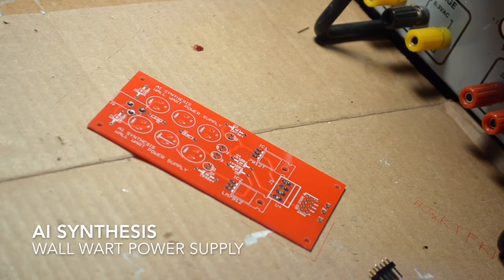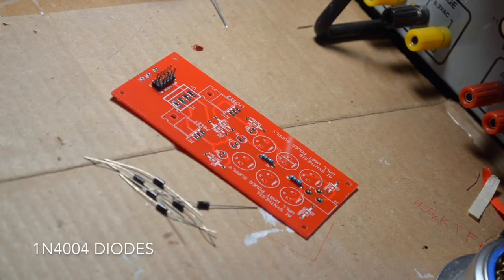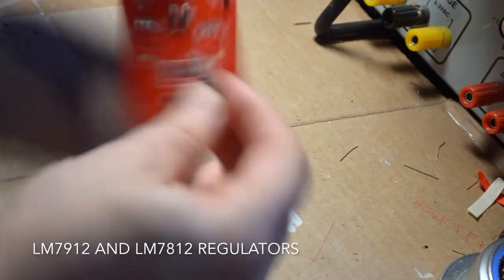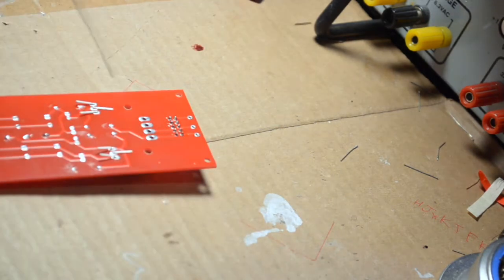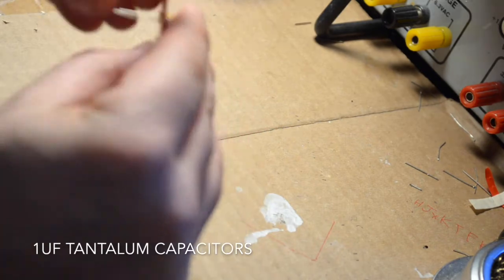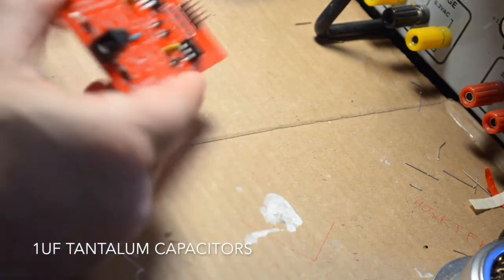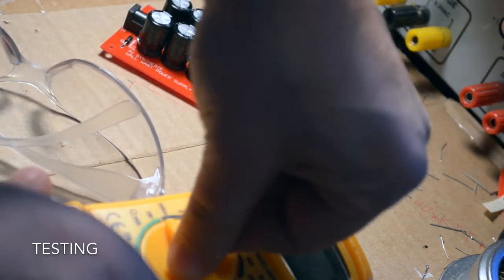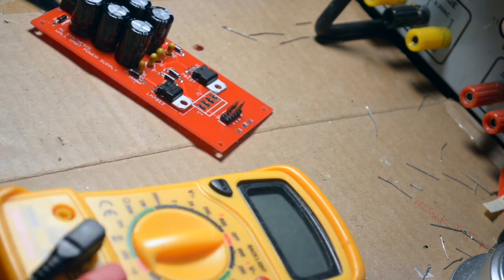AI Synthesis DIY Eurorack Power Supply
Available at aisynthesis.com. The How To Build video for our aisynthesis eurorack wall wart power supply